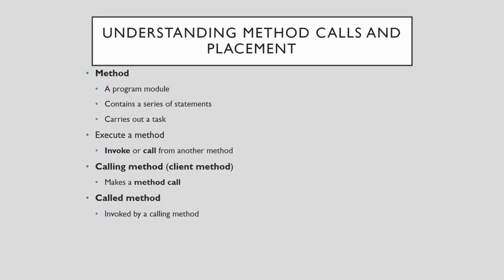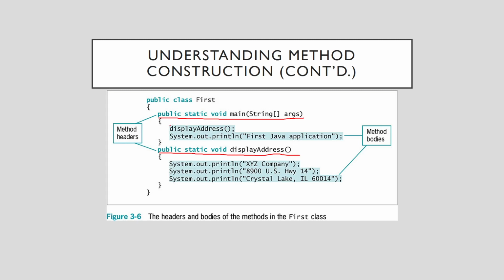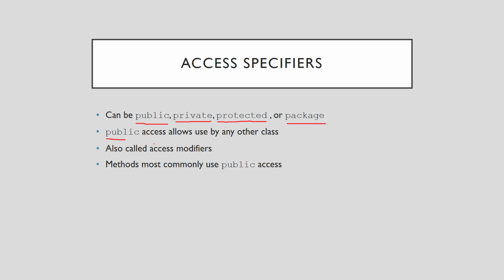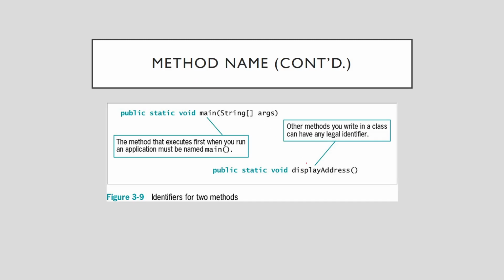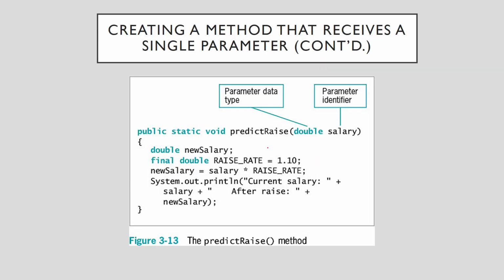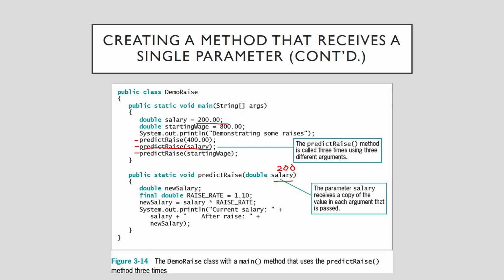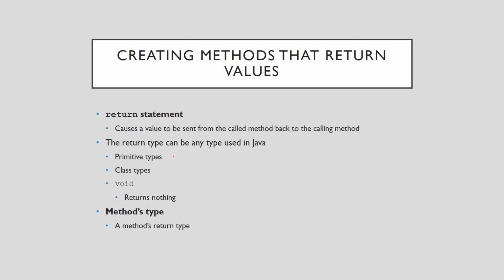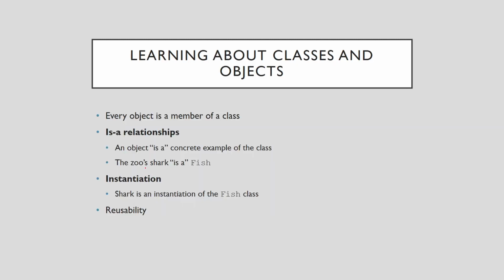Methods, Classes and Objects Part 1